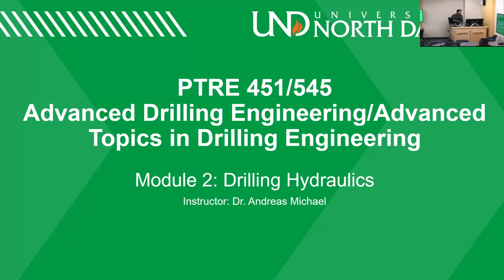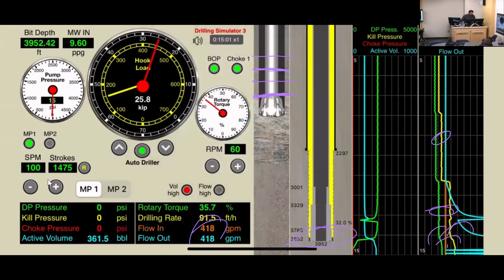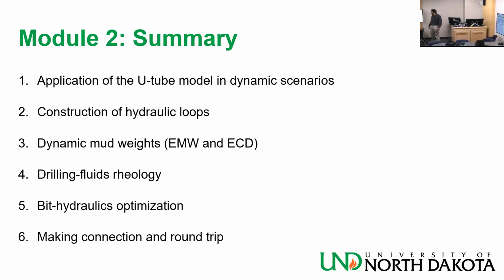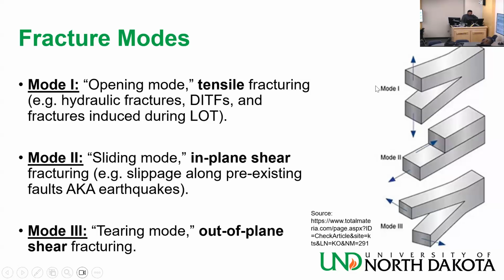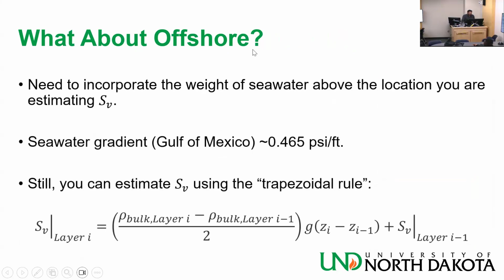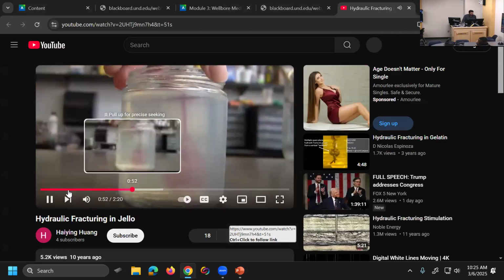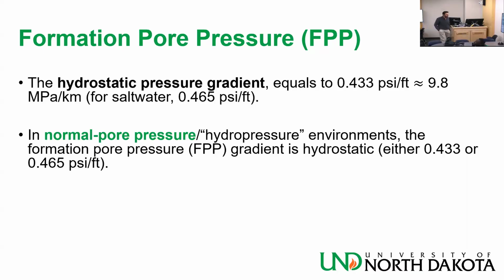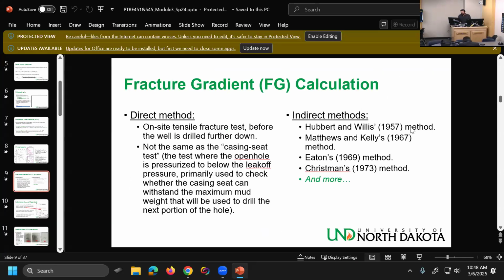Lecture 15 - Advanced Drilling Engineering (PTRE 451/545, Spring 2025)